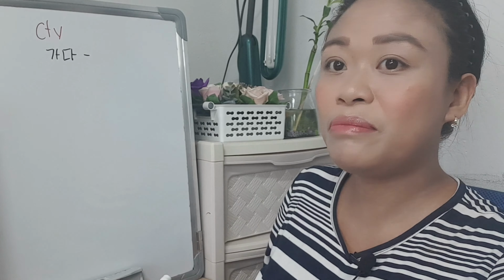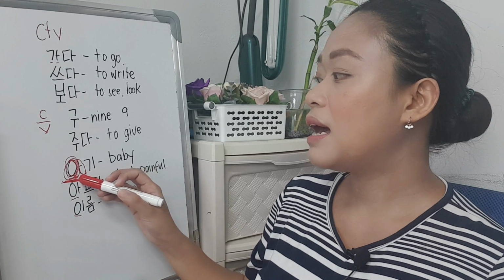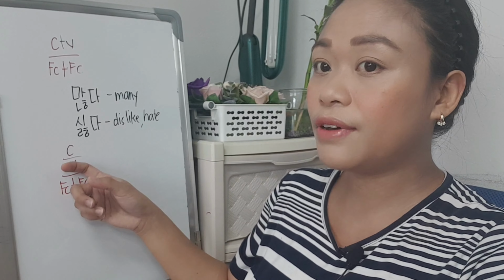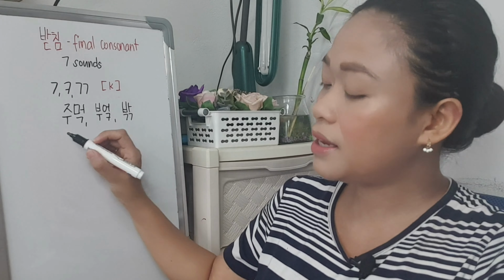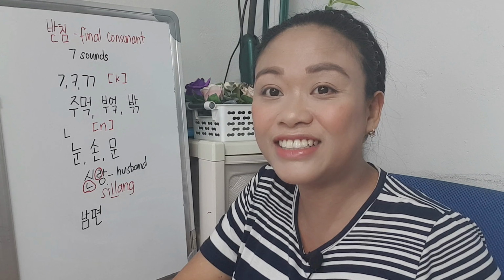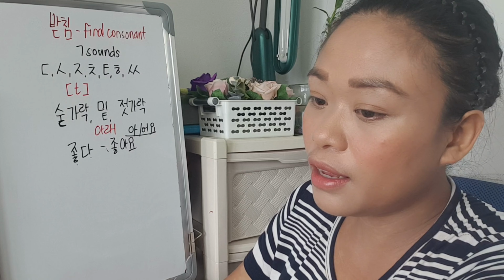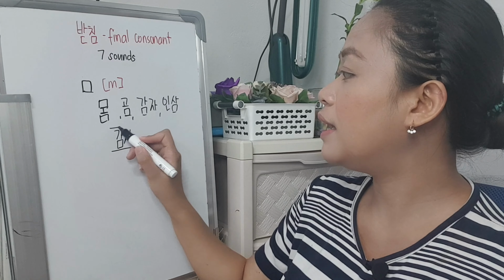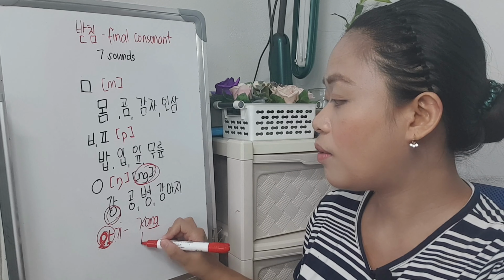How to write korean letters/patterns in writing the letters/ final consonant(받침)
Stay safe! 다시 만나요! 🙆‍♀️🙆‍♀️